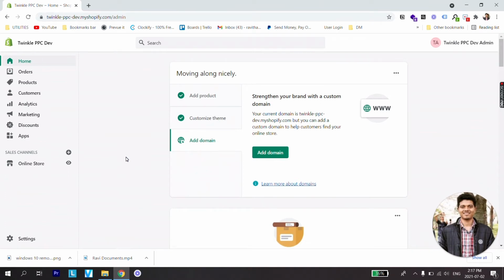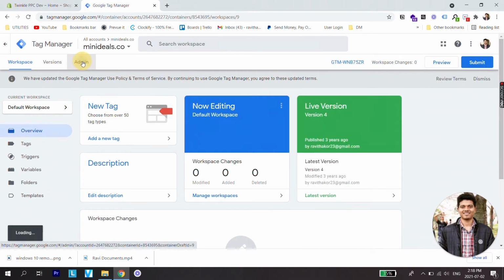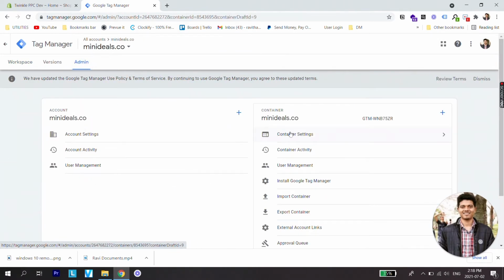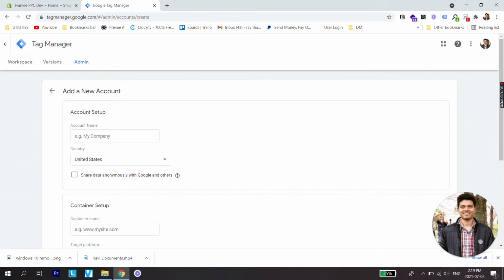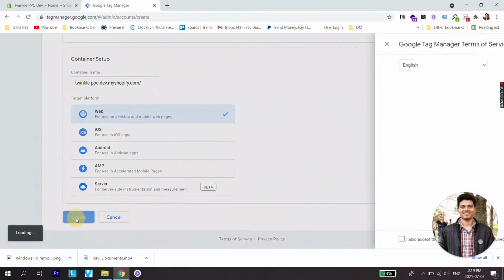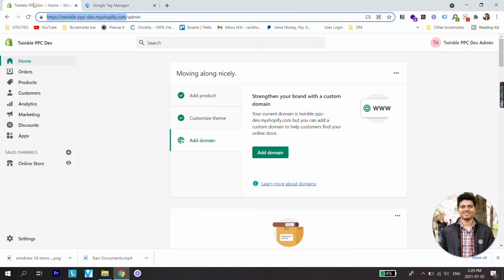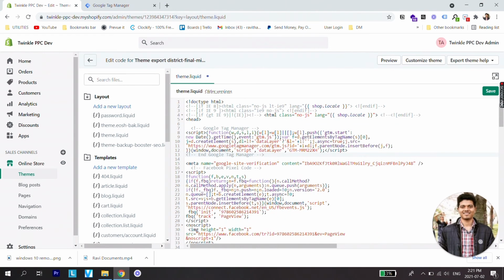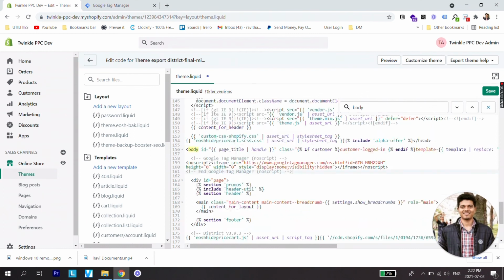Install Google Tag Manager on Shopify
Here's a tutorial on how to install google tag manager on shopify or installing GTM on Shopify.